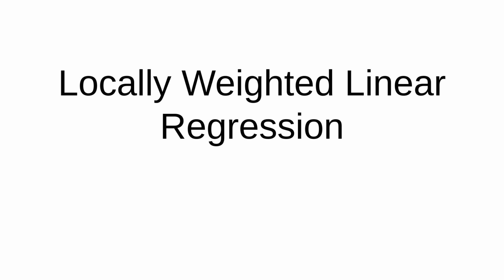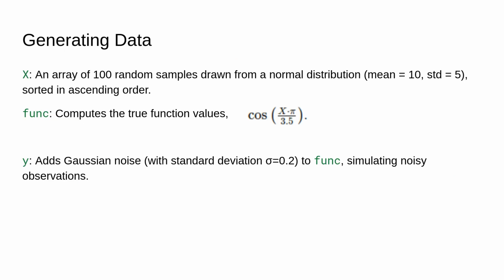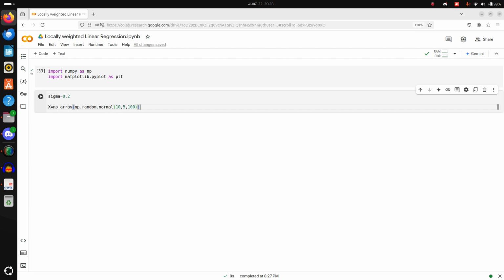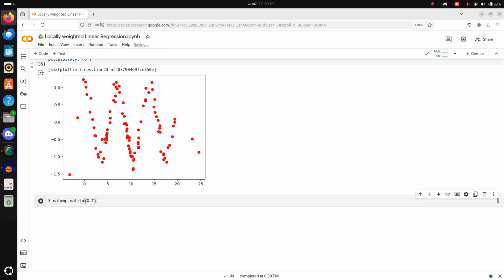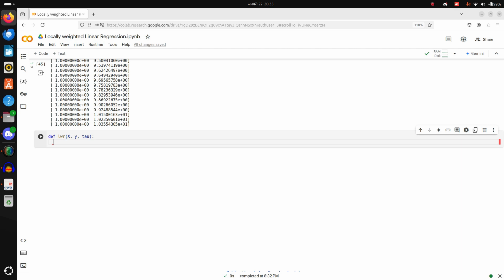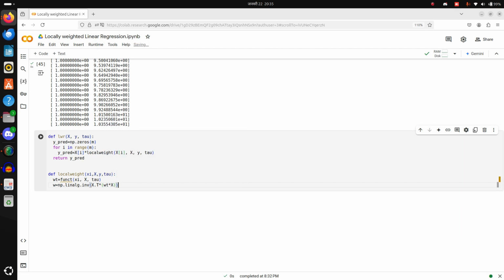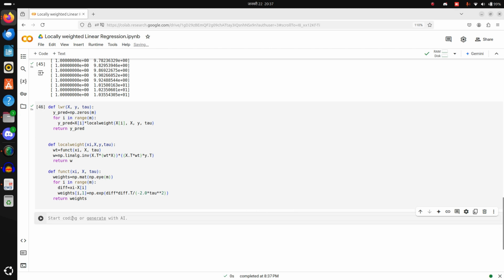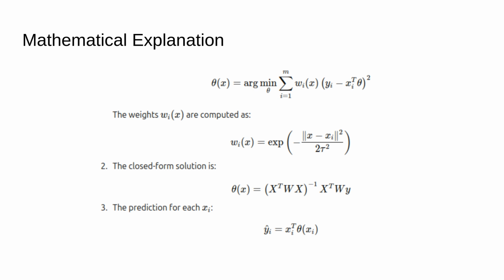Locally Weighted Linear Regression Explained: Step-by-Step Guide with Code from scratch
Unlock the secrets of Locally Weighted Linear Regression (LWLR) in this detailed tutorial! 🌟 Learn how LWLR works, why it's essential for handling non-linear data, and how it differs from standard linear regression. We'll break down the Python code step by step, explaining the math behind the algorithm, how it computes local weights, and how to implement it for your projects.

🔑 What you'll learn in this video:

    Introduction to Locally Weighted Linear Regression
    Step-by-step code explanation
    Importance of LWLR in machine learning
    How LWLR differs from Linear Regression